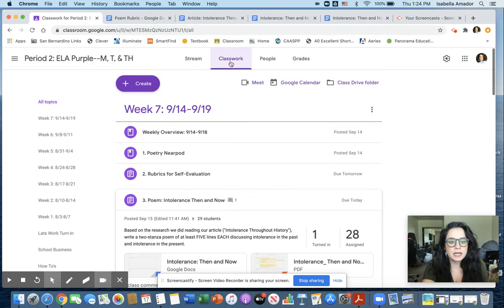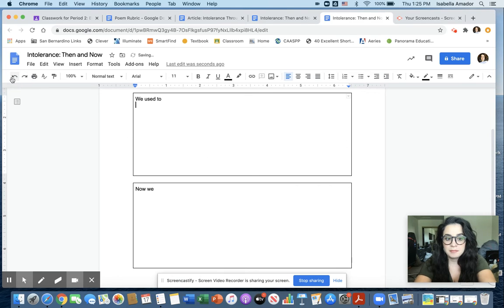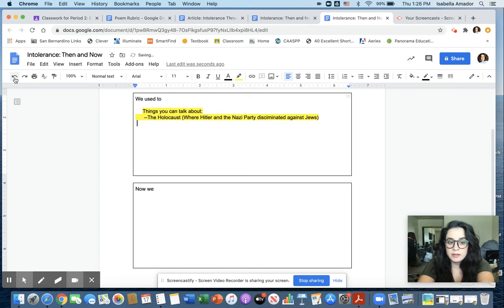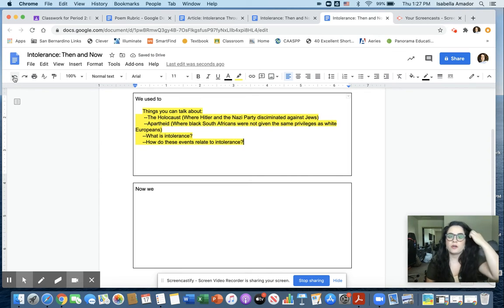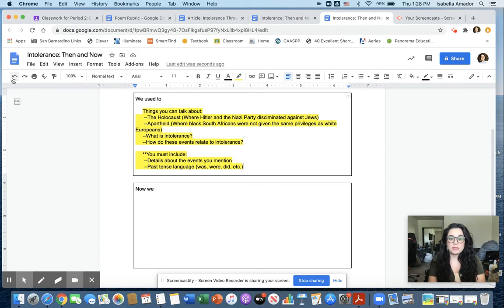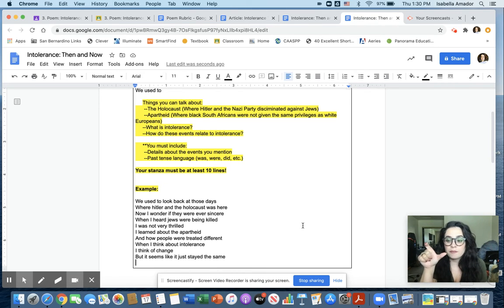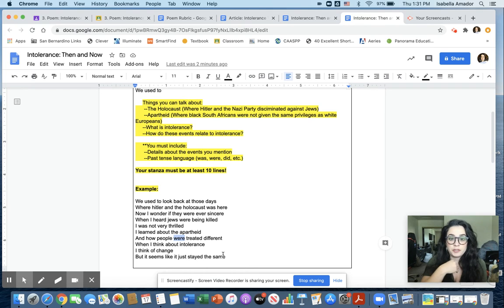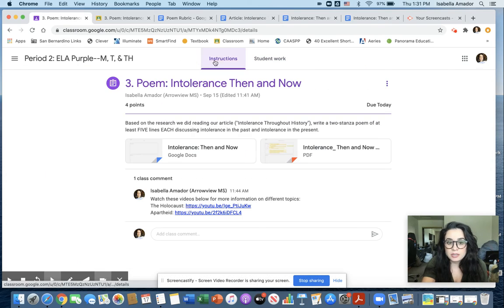Poem: Stanza #1 (First Box)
Watch this video for help with your FIRST stanza of your poem! But please don't be too stressed! You are all amazing for trying. Remember, I believe in you!!